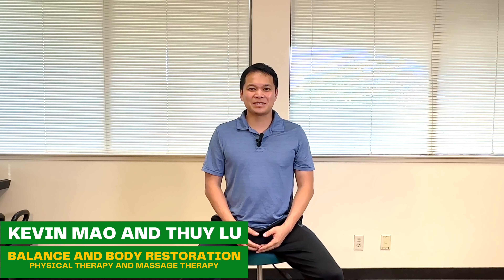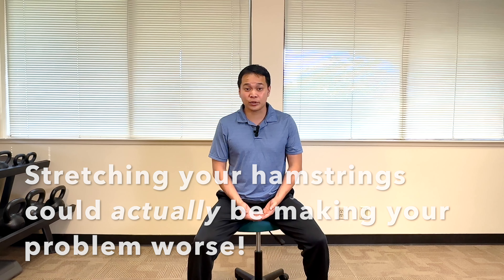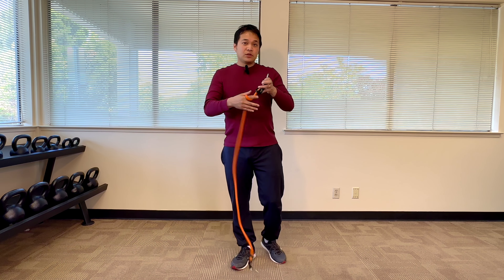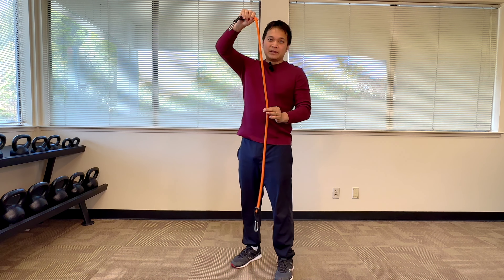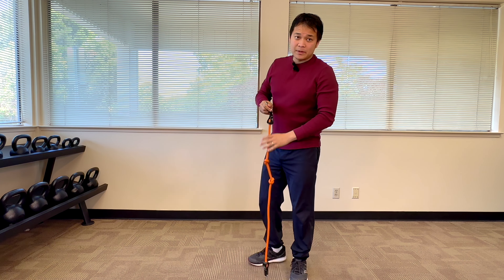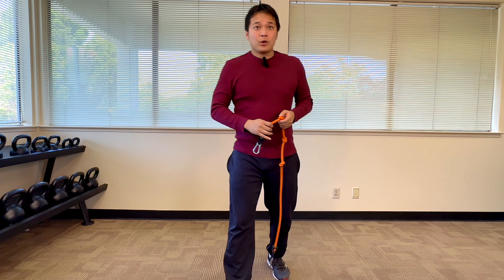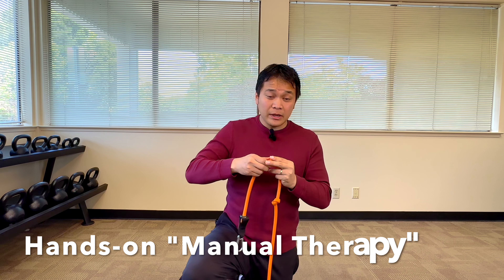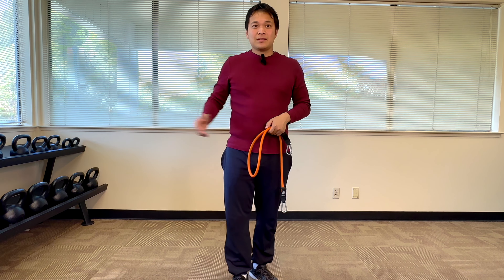The REAL Reason You Can't Touch Your Toes (and why its NOT coming from "tight hamstrings")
Tight hamstrings are NOT the cause of your back pain!

One of the biggest misconceptions that we see every single day when working with people who are struggling with chronic back pain is that their "hamstring" muscles are tight and need to be stretched.

This is usually due to the fact that when people try to bend forward, they feel a tremendous amount of tightness in the backs of their legs and feel that those muscles need to be stretched...

However, every single day we work with people who have tried ENDLESS amounts of "hamstring" stretches to try to fix their problem...

Yet see no change in their symptoms and are just as stiff and tight as ever before...

However, in this video I will explain why "tight hamstrings" are usually NOT the reason why you may have difficulty bending forward...

And also why constantly "stretching" your hamstrings could actually be making your problem worse.

From there, I will explain what the actual ROOT cause of the problem actually is, and share with you some ideas on how to fix it!

This video is a clip from a more comprehensive video I did about this problem, and if you are looking for suggestions on how to fix your back pain and fully restore your "toe touch" movement, then check out this video here: